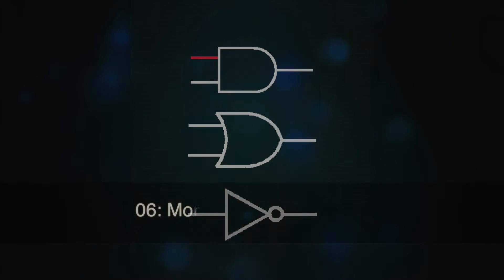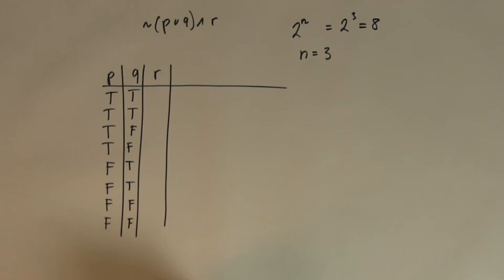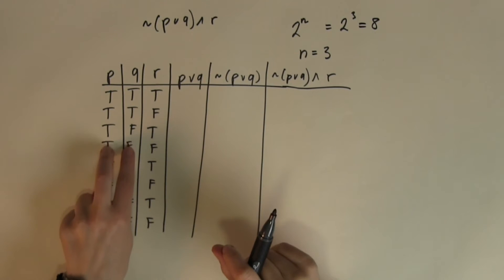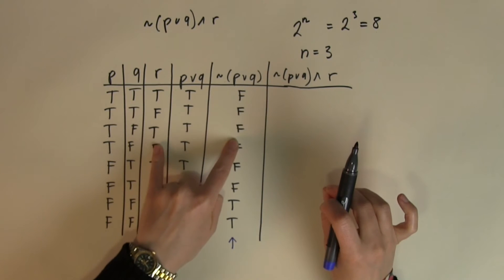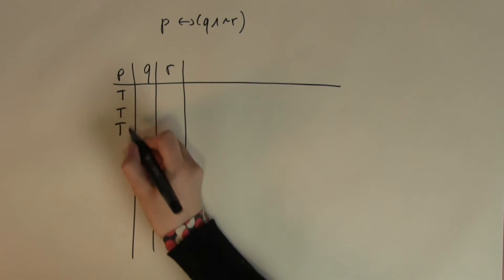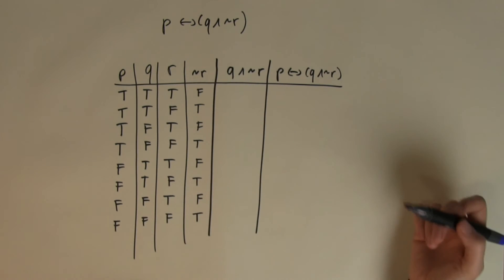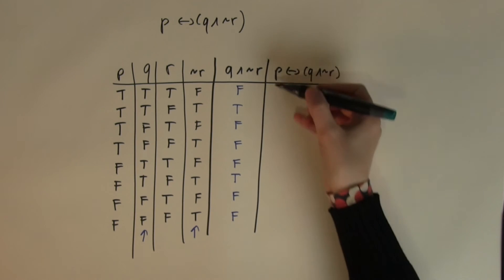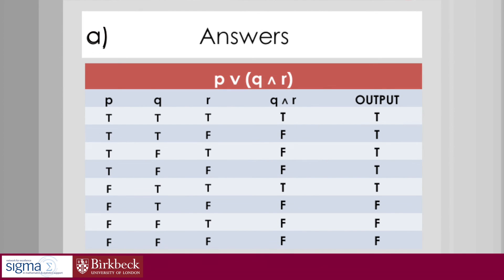Boolean 06: More Simple truth tables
Boolean logic with Eva Szatmari
06: More Simple truth tables
A video tutorial on simple truth tables which uses three inputs.